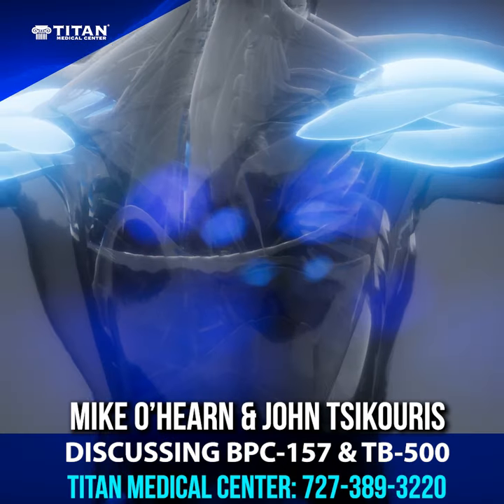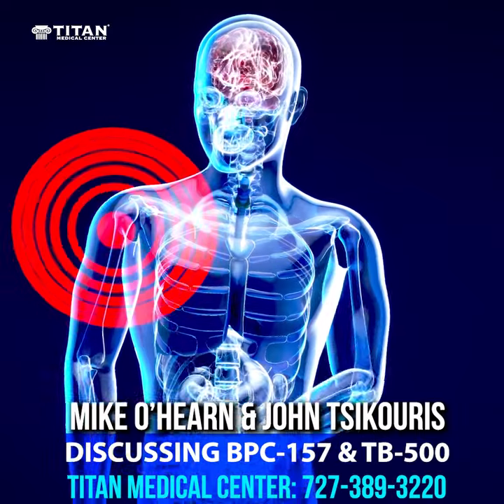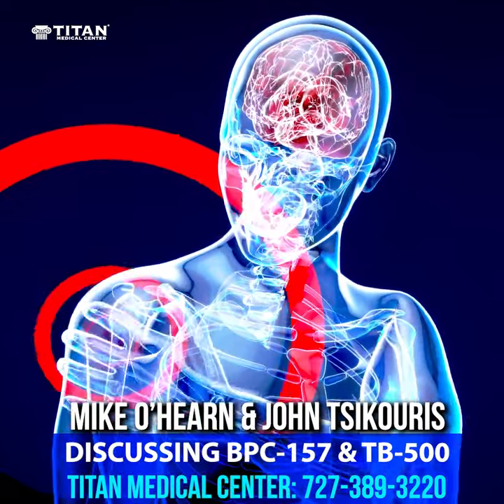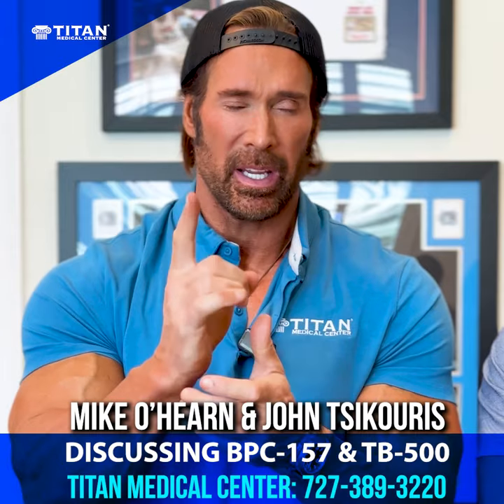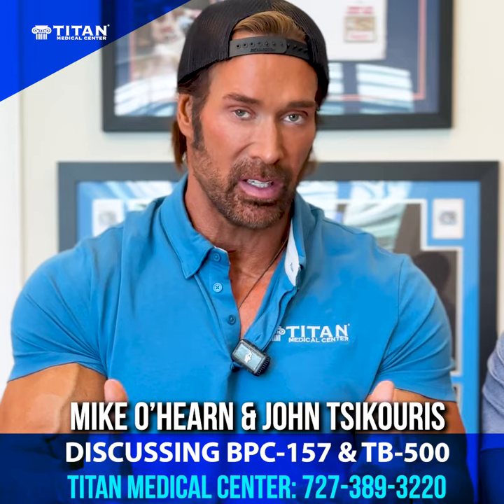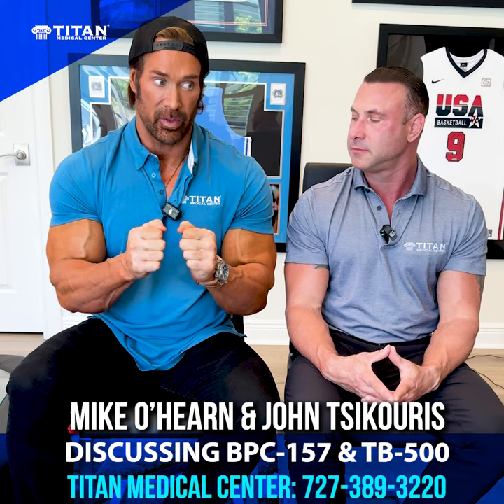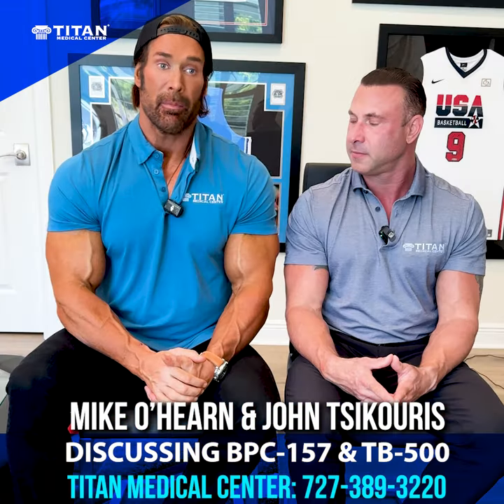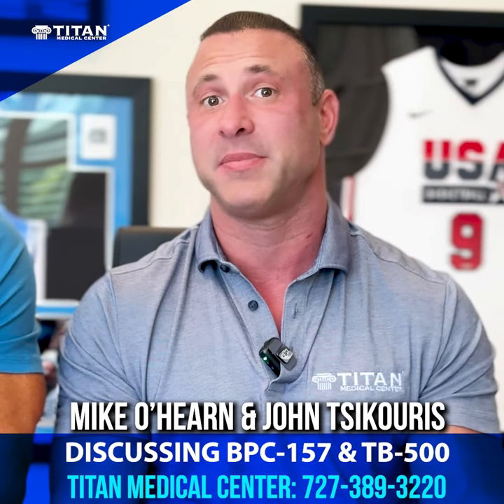Mike O’Hearn and John Tsikouris Discuss healing peptides BPC157 &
The Legend and original Titan @mikeohearntitan talks to TitanMedical CEO John Tsikouris about the amazing healing peptides BPC-157 & TB-500 and how they can help to heal injuries for muscles, tendons, & ligaments!

@followers & @everyone: Titan offers in-house or nationwide bloodwork so that all of our patients can see what’s really going on inside and then have a custom regimen built for them by our skilled, licensed medical providers.

We offer Hormone Replacement Therapy, Medical Weight Loss, Injectable Vitamin & Amino Therapies, Relationship Bedroom Enhancing Therapies, In-House or Nationwide Blood Work Testing, Peptide Therapies, In-House IV Therapy, & MORE! We are based in Tampa, Florida but YES we service NATIONWIDE!

Call Titan Medical Center to learn how you can have a healthier, stronger life. We offer telemedicine from the comfort of your own home.
Our Titan therapies are doctor prescribed & shipped directly to your doorstep from a U.S. licensed pharmacy!